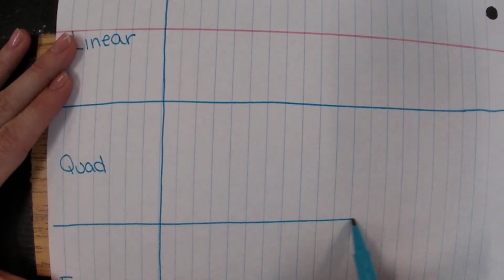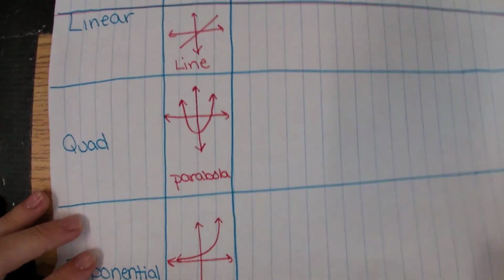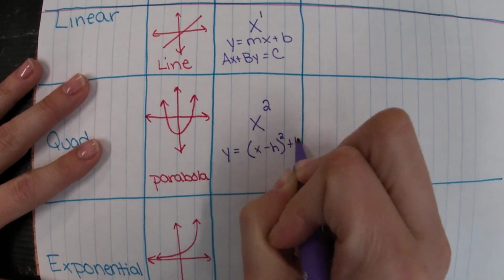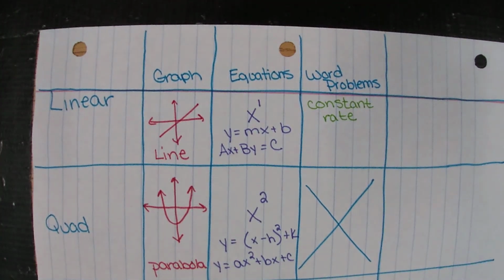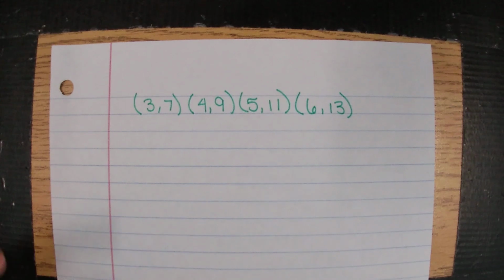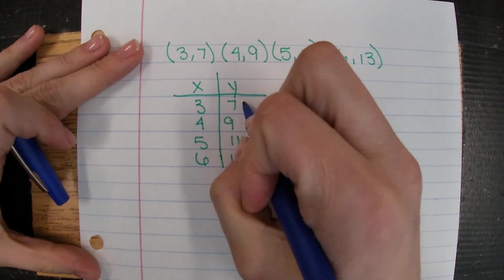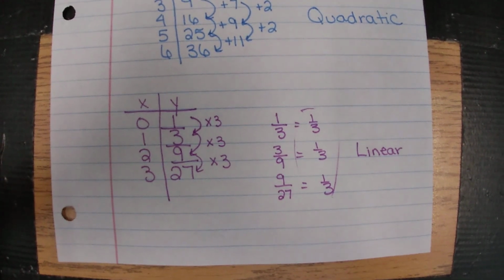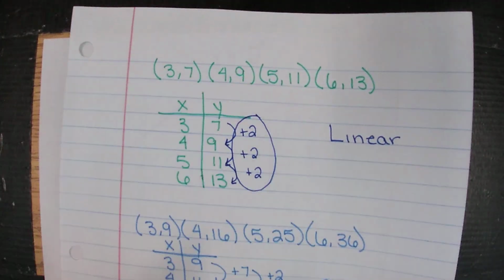Linear, Quadratic and Exponential